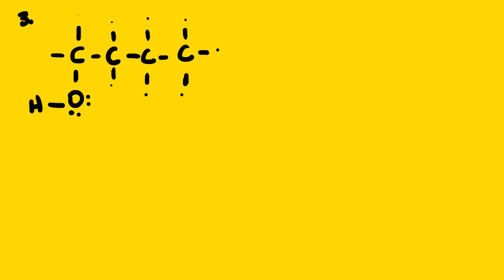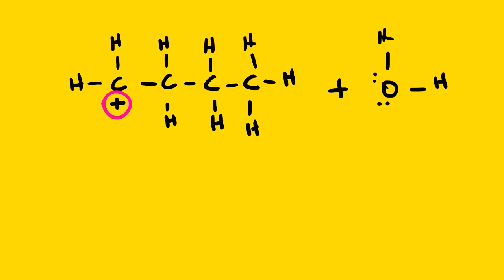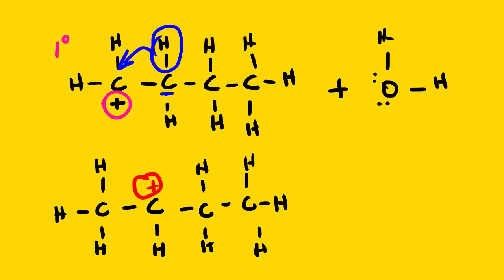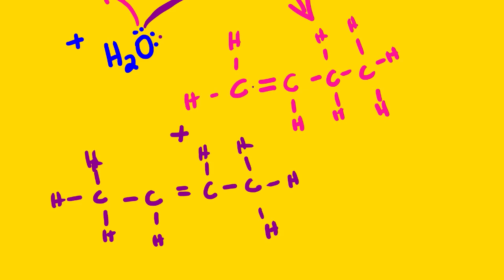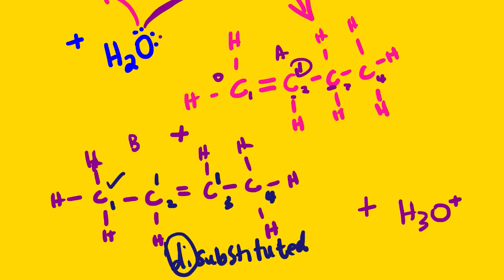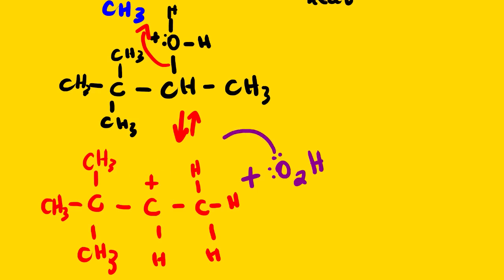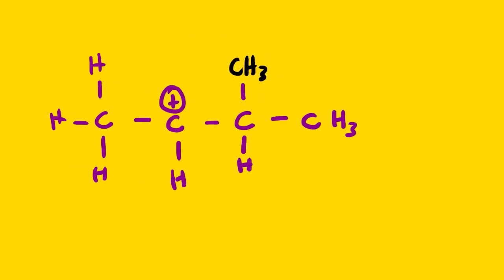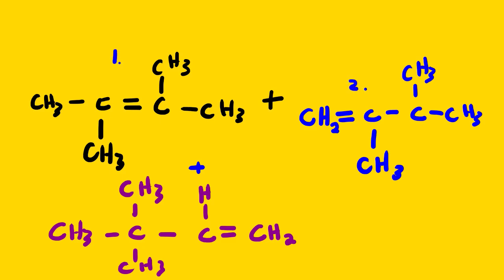ACID CATALYZED DEHYDRATION OF ALCOHOL CHE 1502 LESSON 101.2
FORMATION OF ALKENES IS BASED ON ACID CATALYZED DEHYDRATION OF ALCOHOLS,IN THIS LESSON WE CONTINUE LOOKING AT MORE IMPORTANT CONCEPTS AND EXAMPLES OF THIS TYPE OF REACTION.